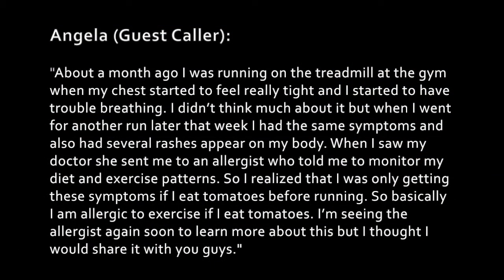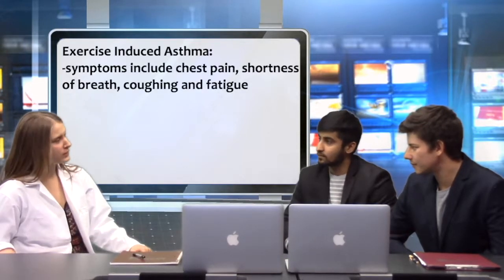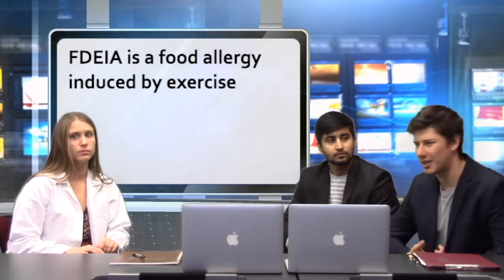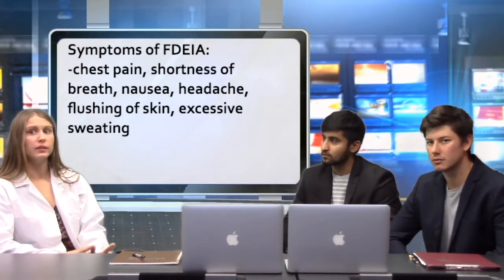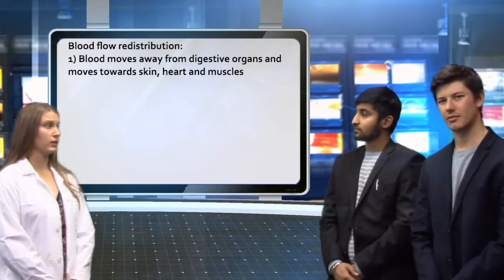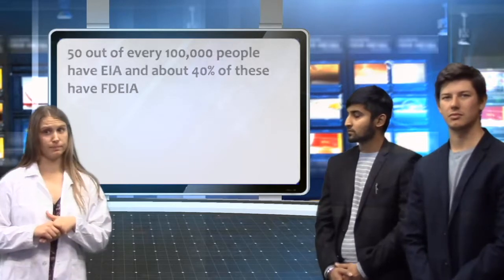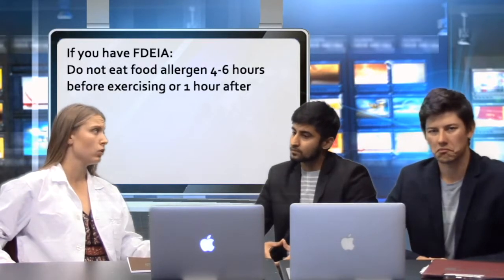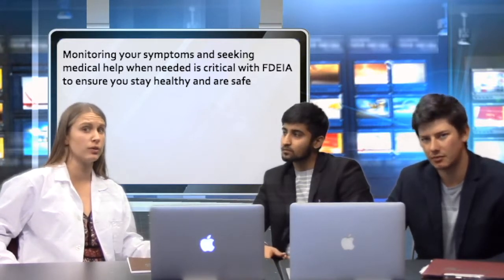Can you really be allergic to exercise? A look into food-dependent exercise-induced anaphylaxis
As a way to avoid going for a run or going to the gym, many people have probably used the phrase "I'm allergic to exercise" as an excuse. However, many of us have probably never considered it to be something that could actually be true. Yet, being allergic to exercise is a real thing. The condition is called exercise-induced anaphylaxis (EIA) and is characterized by symptoms of a severe allergic reaction that occurs during or after physical activity. This video discusses food-dependent exercise-induced anaphylaxis (FDEIA) in which an allergic reaction occurs during exercise when a specific food is eaten before or after exercise.

This video was made by McMaster Demystifying Medicine students Andy Fensham, Angela Gupta, Navi (Harmandeep) Dhaliwal and Viktoriya Dyubanova.

References:

Aihara Y, Takahashi Y, Kotoyori T, et al. Frequency of food-dependent, exercise-induced anaphylaxis in Japanese junior-high-school students. J Allergy Clin Immunol 2001 [cited 2017 October 29]; 108: 1035–1039.

Barg W, Medrala W, Wolanczyk-Medrala A. Exercise-induced anaphylaxis: an update on diagnosis and treatment. Curr Allergy Asthma Rep. 2011 [cited 2017 October 28]; 11: 45-51. Available from DOI 10.1007/s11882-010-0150-y

Del Giacco SR. Exercise-induced anaphylaxis: an update. Breathe. 2012 June [cited 2017 October 28]; 8(4): 299-306. Available from DOI: 10.1183/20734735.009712

Du Toit George. Food-dependent exercise-induced anaphylaxis in childhood. Pediatr Allergy Immunol 2007 [cited 2017 November 1]; 18: 455–463.

Feldweg AM. Food-dependent, exercise-induced anaphylaxis: diagnosis and management in the outpatient setting. The Journal of Allergy and Clinical Immunology: In Practice. 2017 April [cited 2017 October 28]; 5(2): 283-8.

Kim CW, Figueroa A, Park CH, Kwak SY, Kim KB, Seo DY, Lee HR. Combined effects of food and exercise on anaphylaxis. Nutritional Research and Practice. 2013 Oct [cited 2017 November 6]; 7(5): 347–351.

Robson- Ansley P, Du Tout G. Pathophysiology, diagnosis and management of exercise-induced anaphylaxis. Current Opinion in Allergy and Clinical Immunology. 2010 [cited 2017 October 28]; 10: 312-317. Available from DOI: 10.1097/ACI.0b013e32833b9bb0

Shadick NA, Liang MH, Partridge AJ, Bingham C, Wright E, Fossel AH, Sheffer AL.

The natural history of exercise-induced anaphylaxis: survey results from a 10- year follow-up study. J Allergy Clinical Immunology. 1999 July [cited 2017 October 28]; 104(1): 123-127.

Tang ML, Osborne N, Allen K. Epidemiology of anaphylaxis. Curr Opin Allergy Clin Immunol 2009 [cited 2017 November 1]; 9: 351–356.